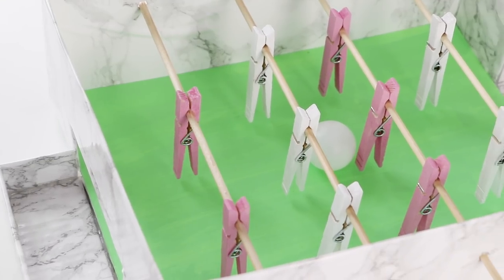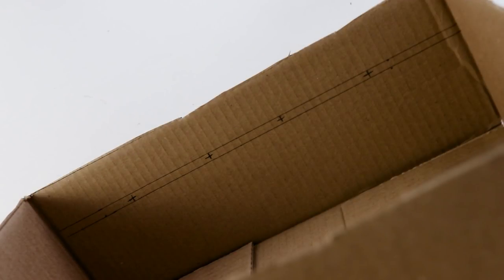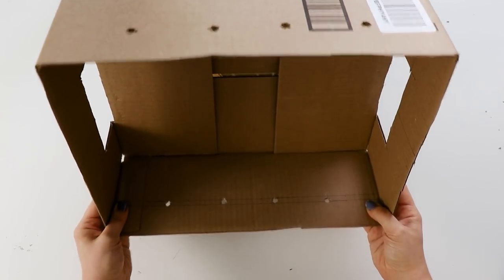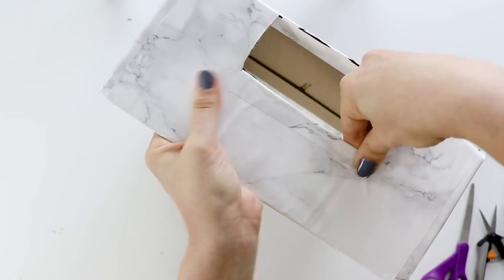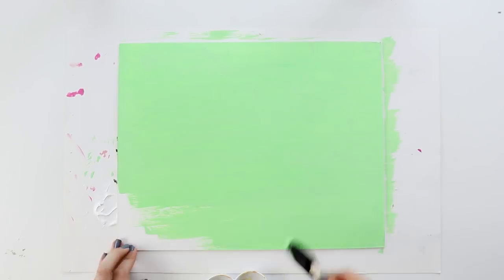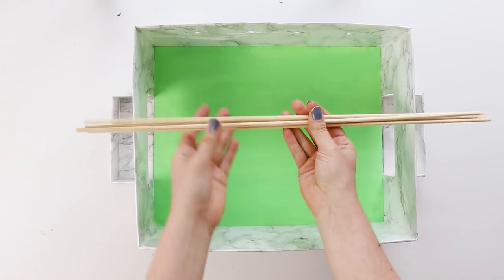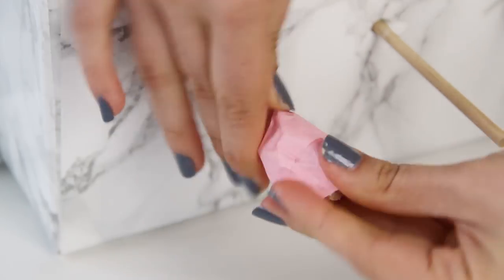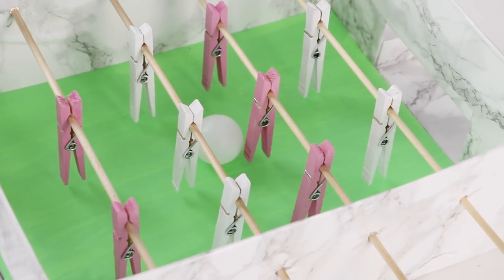DIY Tabletop Foosball Game! - HGTV Handmade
This tabletop foosball game is really easy to make and perfect for kids and adults to play with all summer!